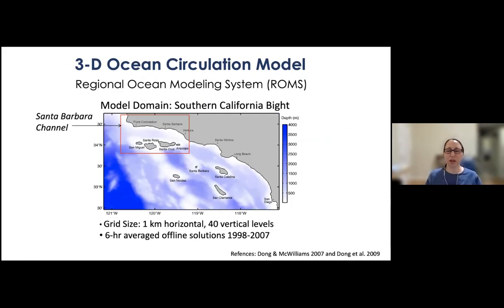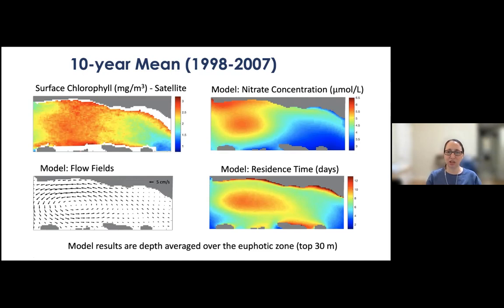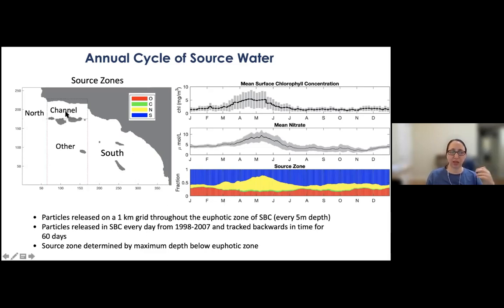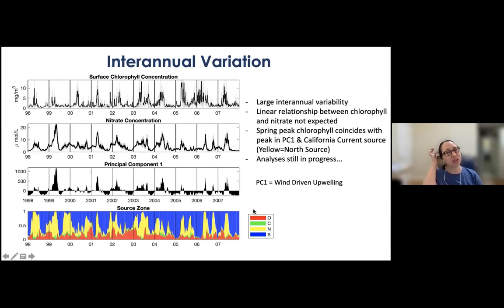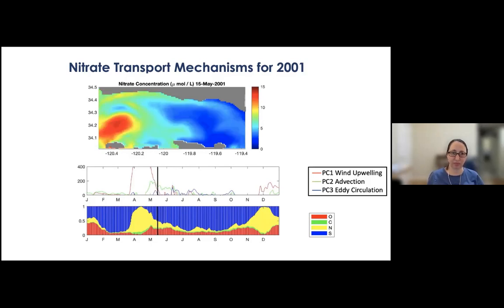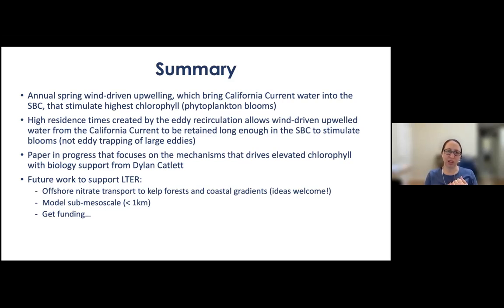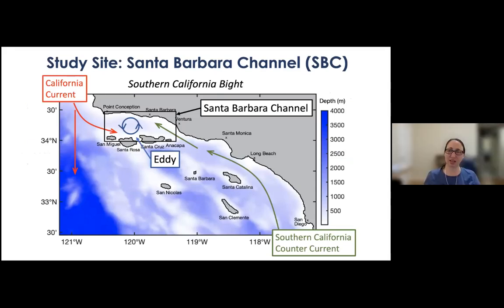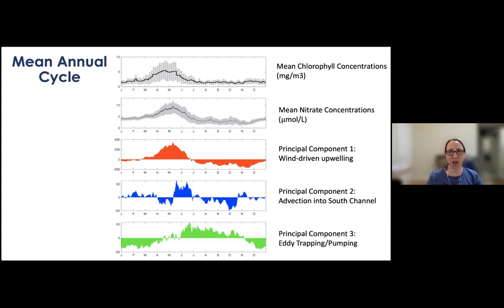SBC LTER Spring Lecture Series Theme 3c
Trophic connectivity between the coastal ocean and kelp forests.